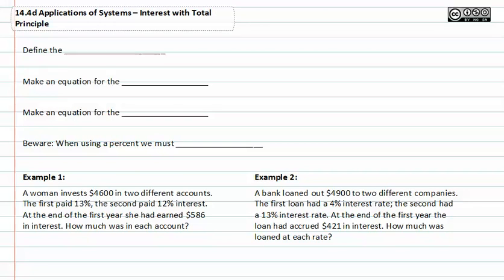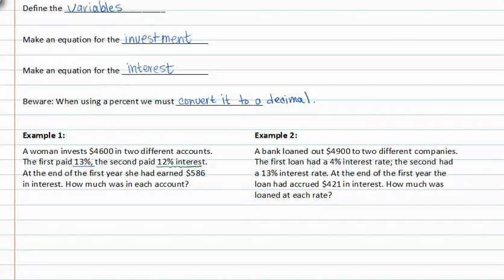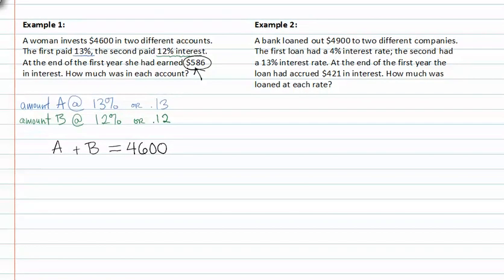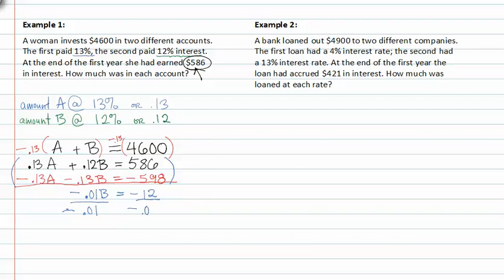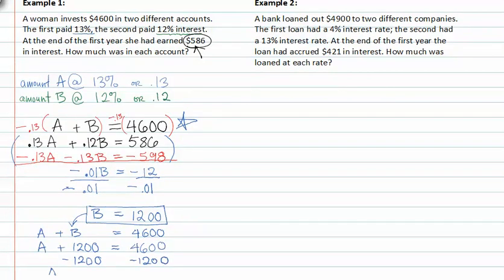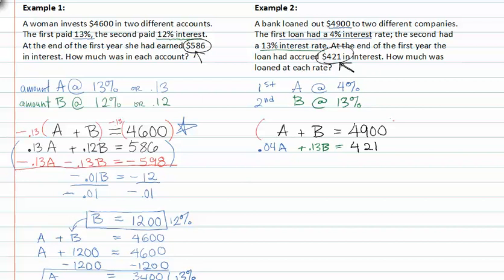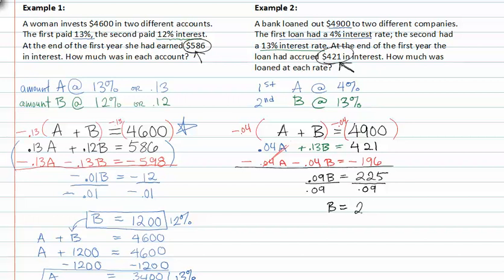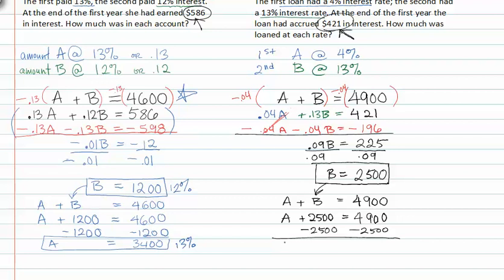14.3d: Interest with Total Principle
14.3 Applications of Systems- Value Problems